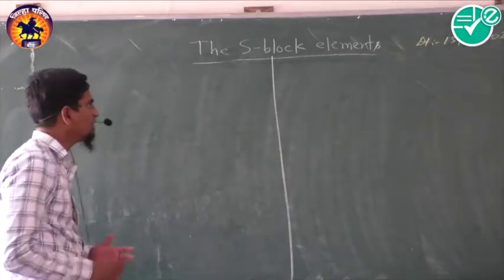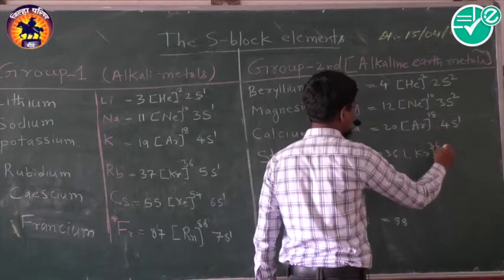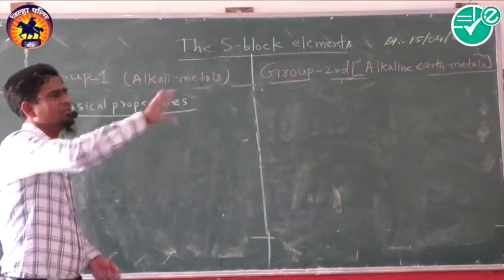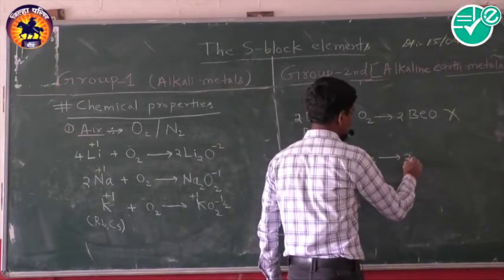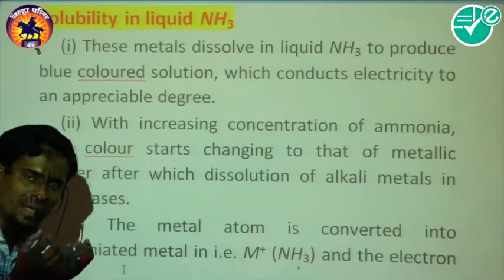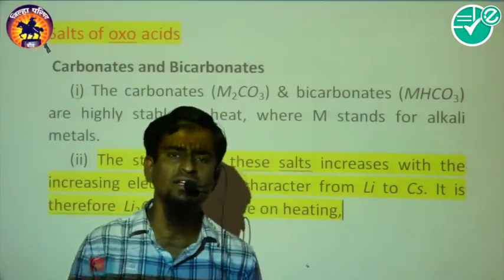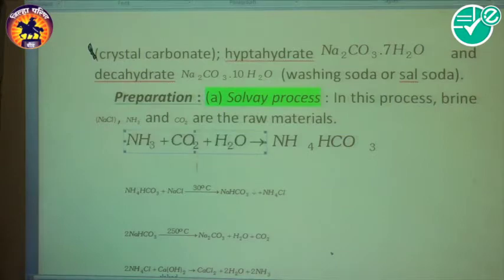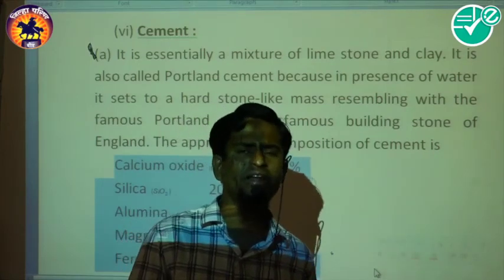Chemistry|S block Elements|11th |Abdulrahim Abdul Sami